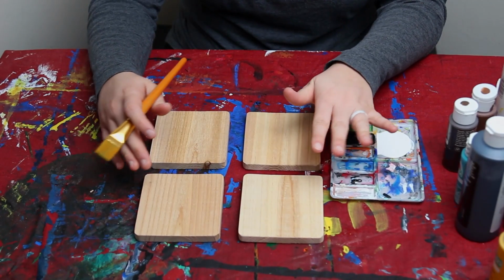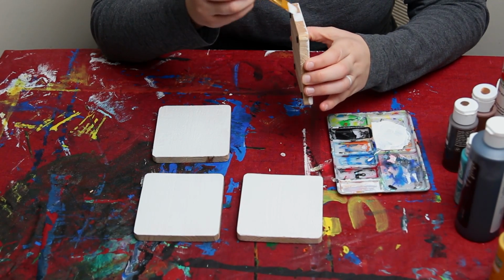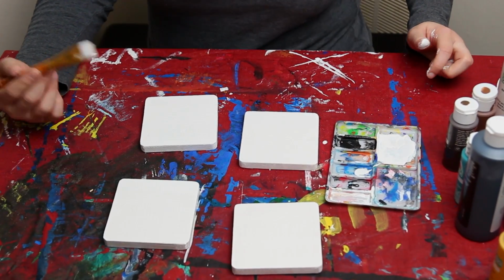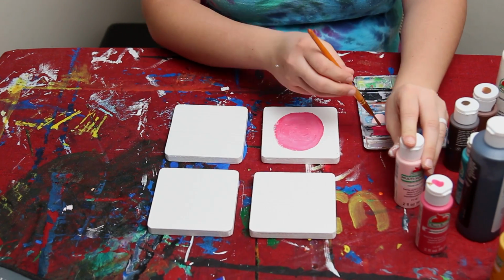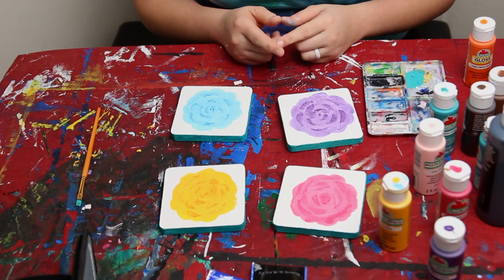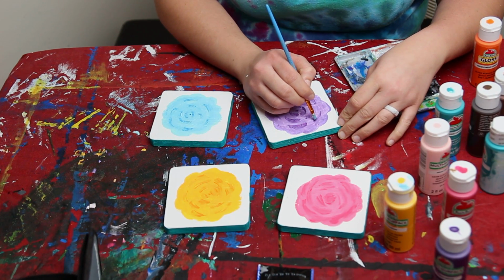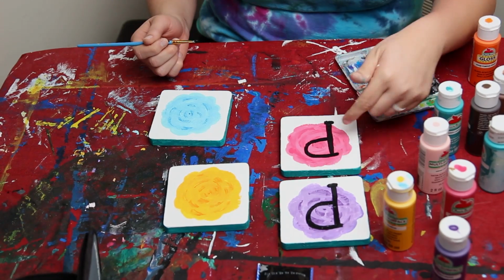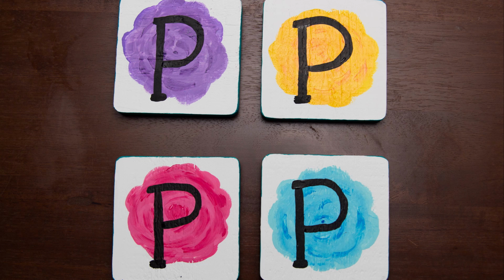Painting Coasters! Lindsey's Life Ep. 39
What is up, y'all?! I painted coasters so that we actually have coasters for guests if we ever have any. Anyway, enjoy.